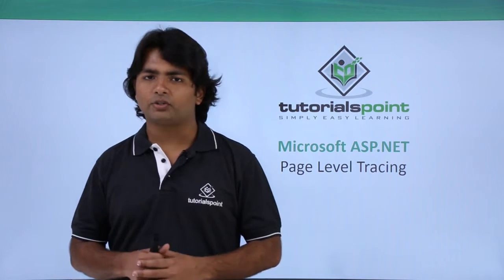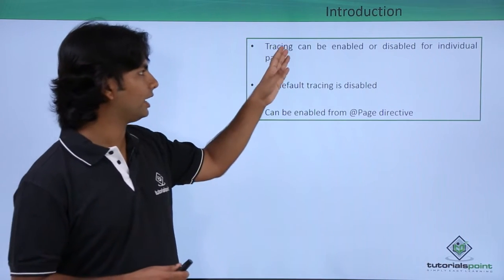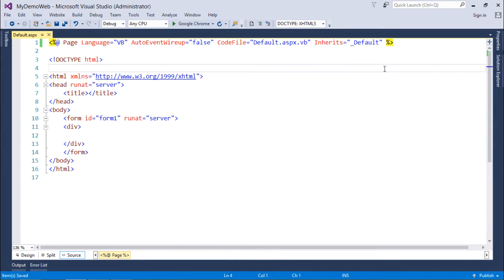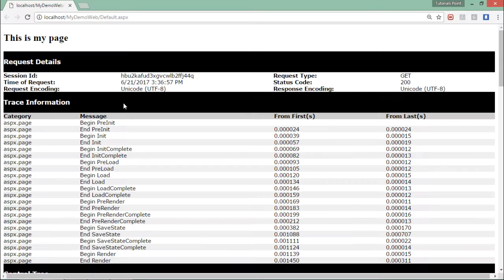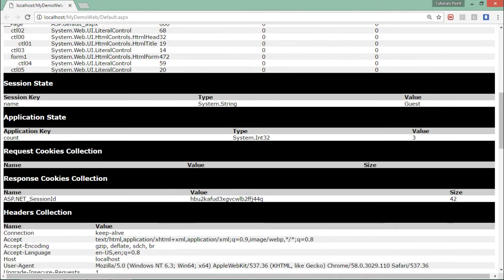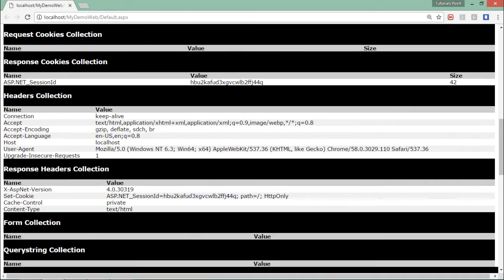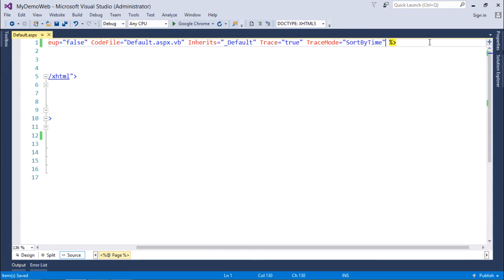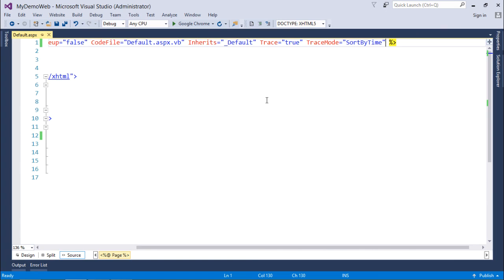ASP.NET - Page Level Tracing